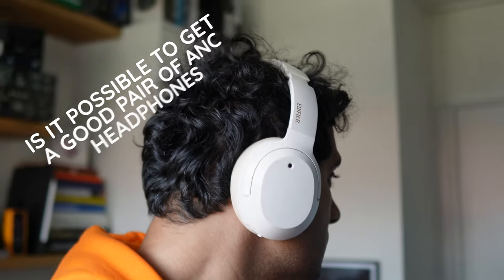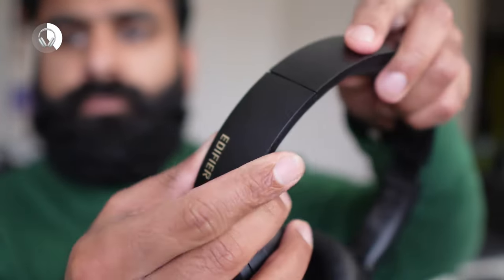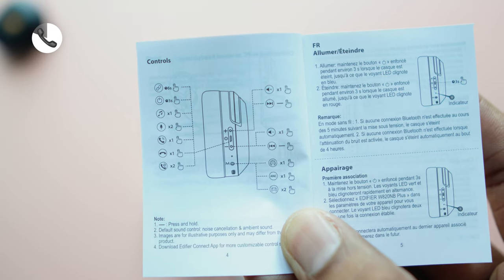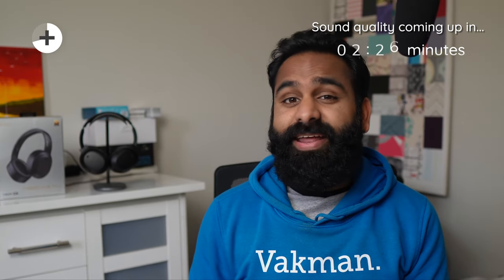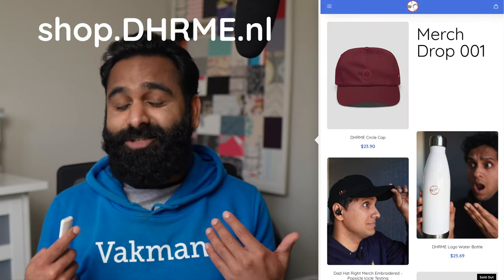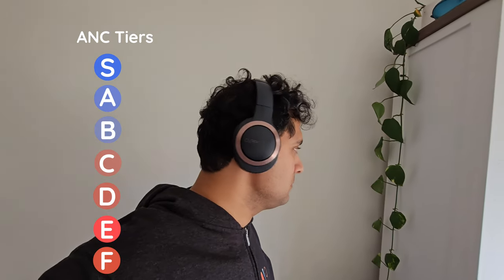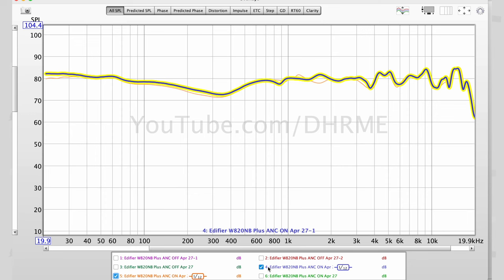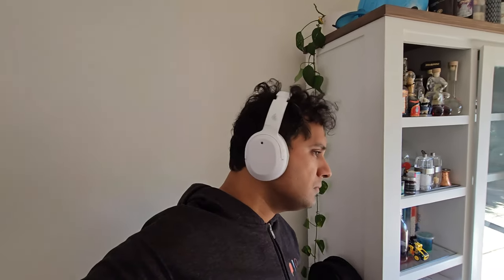Edifier W820NB Plus: The BEST Just Got Better! | Versus Cleer, 1More, Edifier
Is it possible to get a good pair of ANC headphones for under a 100 dollars? Edifier thinks so with its new W820NB Plus. Can it compete with the likes of Cleer, 1More and even itself?

00:00 Introduction
00:27 Build, comfort & design
02:10 Phone calls
02:58 Extra features
04:01 Active noise canceling
05:17 Transparency
06:10 Sound quality
07:56 Should you buy it?